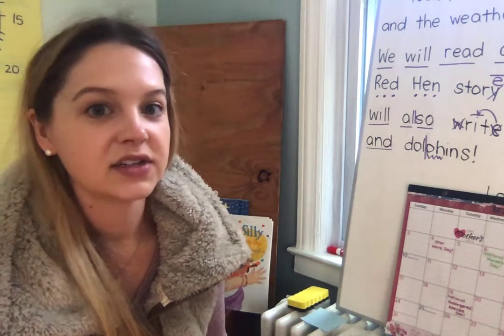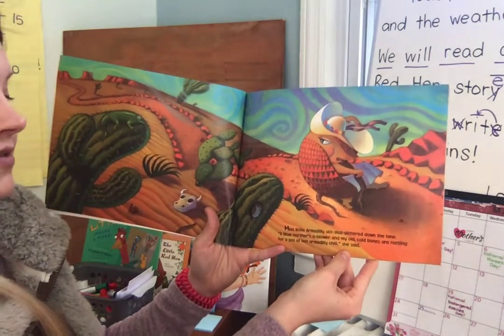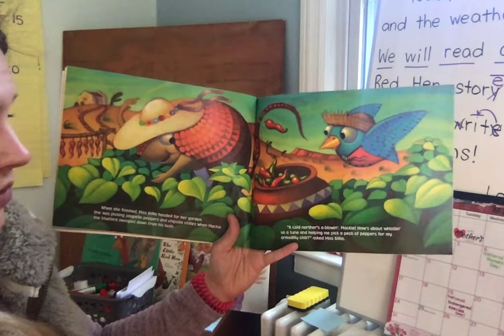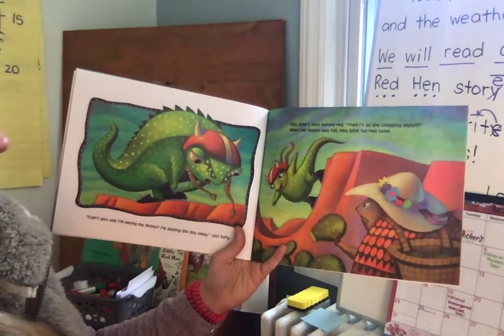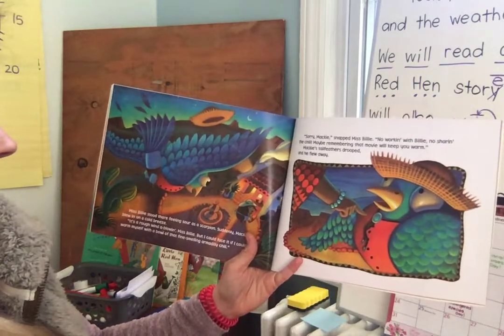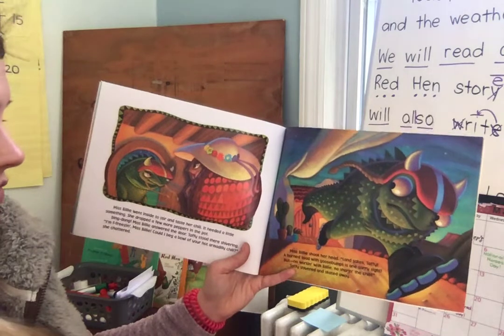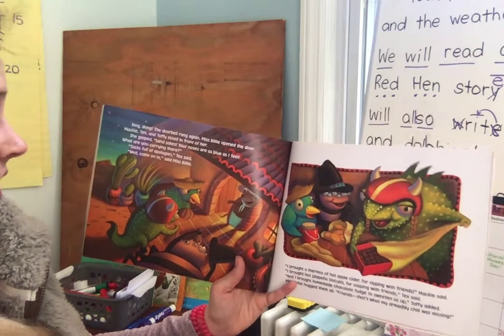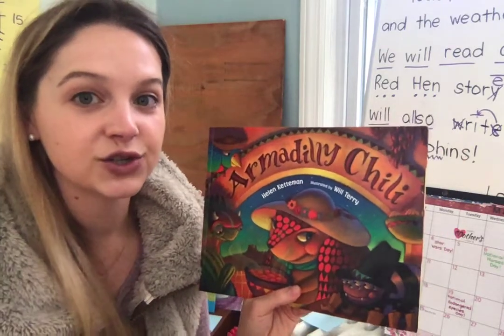Armadilly Chili Read Aloud